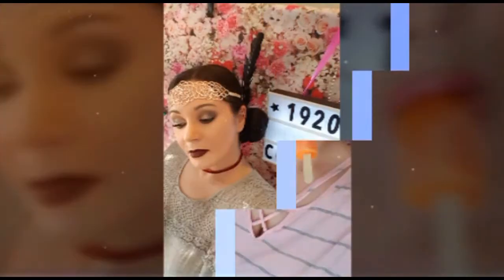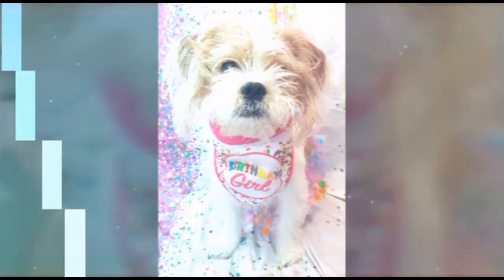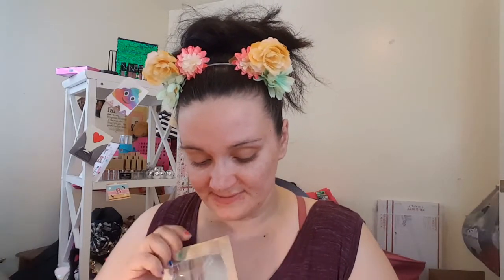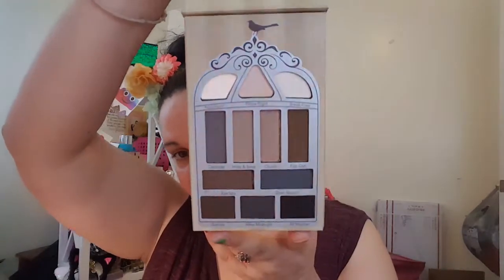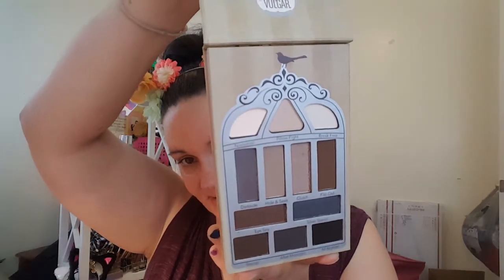Boxy Charm September 2018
Thank you guys so much for watching! i got this a few says ago and finally got around to getting it up for you guys. hope you enjoyed! i wasnt too impressed this month as you can tell. lets hope next month is better! i have a feeling the boxy luxe months arnt going to be very good as they will probably be concentrating more on it. and dont forget there is still time to get a bracelet & Mystery Bag from Bubby!

Here is the link to go get your very own bracelet and mystery bag! Everyone is guaranteed to get at least 2 high-end items and the bags value will be $20 and up! And it is all going to a good cause! If any of you would like to help please go to the link below and after buying your bracelet please send me a message letting me know which bracelet you would like! And then you will receive your bracelet and mystery bag in the mail within a few days! It's that simple! Thank you all so much for being such great supporters! Now here is the link:

If there is not a bracelet that you like but there is a ring that you like that I have listed also let me know!
I really appreciate the support! Also guys if you are planning on buying more than one please do sign up and use my link below and use the code because you get $10 off your first $20 purchase! So it would basically be like buying one and getting one free!

💖LINKS YOU MAY ENJOY!💖

💛Use my Mercari Link & get GREAT  deals on Mercari! Get $10 off when you sign up with my code WPNTWN

💜Use my boxycharm link!

💙Use my Colourpop Link and revieve $5 OFF!

💚Use my Code to join Tarte & earn points for FREE stuff!

🌟⭐Any information you may need is below!⭐🌟

⚁SNAP CHAT:   mochka1

⚄ADDRESS will be provided via email.

💋Thank you for your continued love & support! 💋

SNAP CHAT to see rediculas pictures of me & updates:

mochka1

ADDRESS will be provided via email upon request with reason.

Thank you all for your continued support!  xoxoxoxoxo